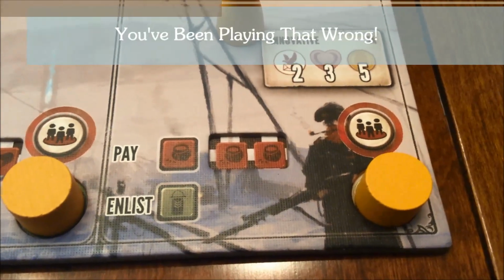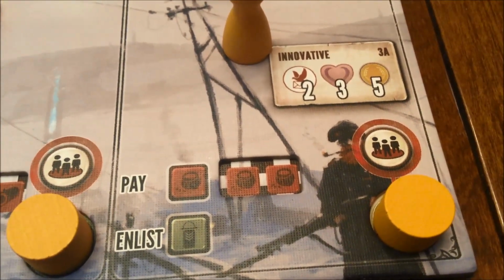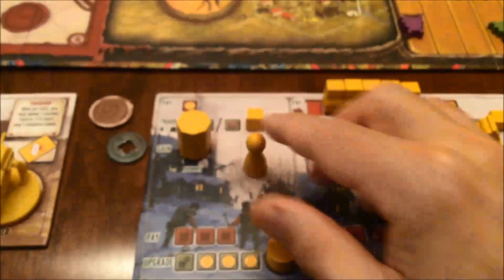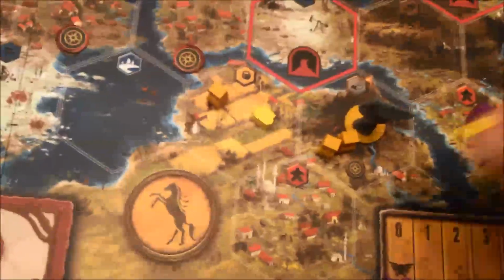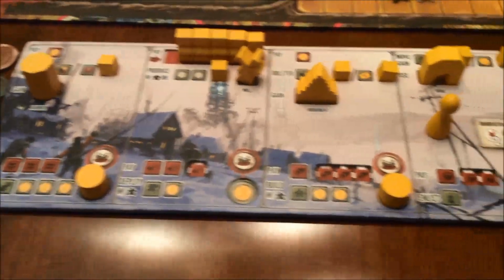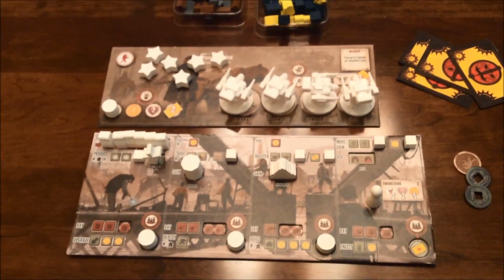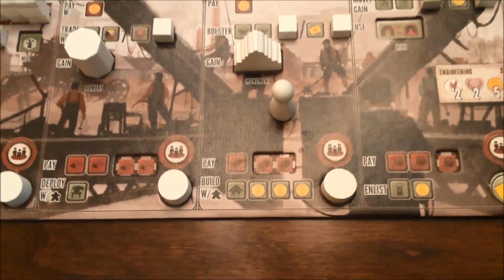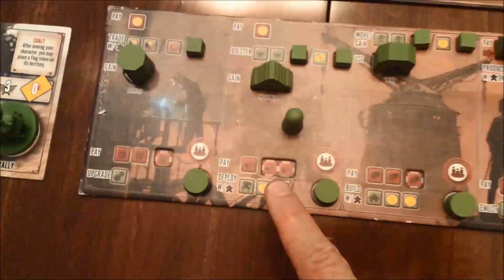You've Been Playing That Wrong! Episode 3: Enlisting Recruits (Scythe board game)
The third entry in a series of videos that clarify oft-misunderstood rules in the board game Scythe. This episode covers enlisting recruits, an action that allows you to benefit on your opponents' turns.